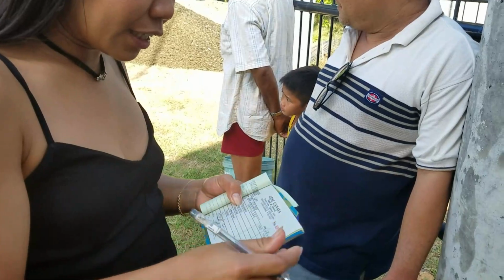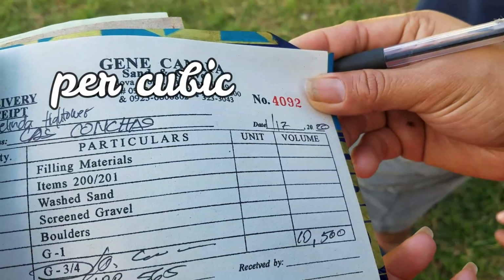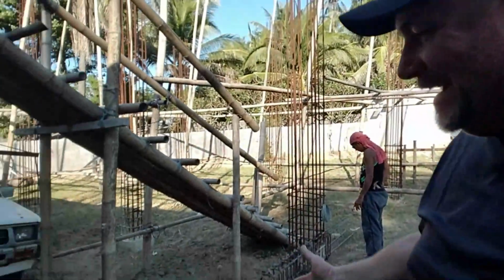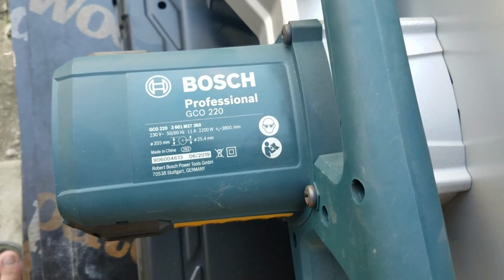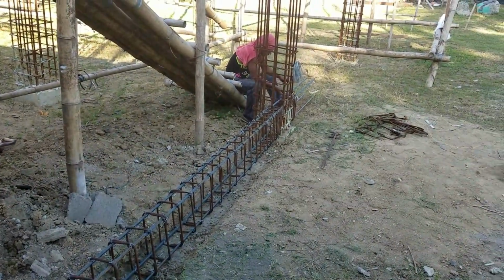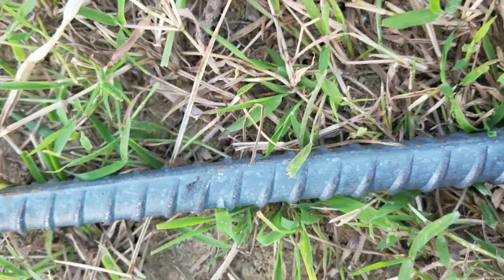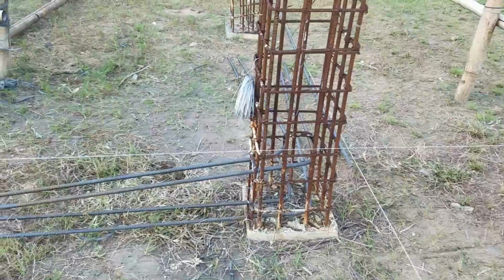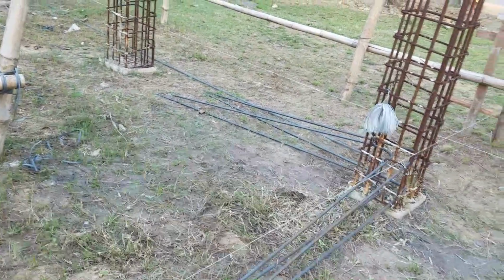PHILIPPINES BEACH HOUSE OFFGRID BUILD episode 53 part 3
Another busy day as things ramp up around here again!  Watch these 3 videos as we enjoy another day here building and discuss what we should do next. Swim, solar update , rock hauled , steel formed  labor cutbacks-- so much to do !